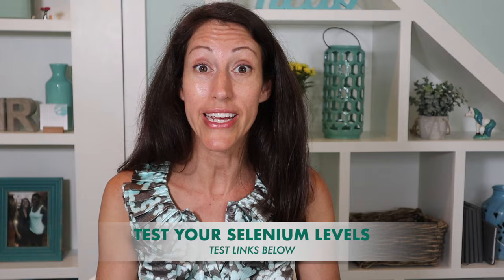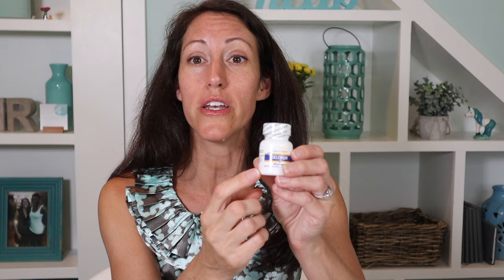How to Reduce Thyroid Nodules and Thyroid Goiters Naturally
If you are dealing with one or more thyroid nodules and thyroid goiters and seek to reduce thyroid nodules and thyroid goiters - this video will give you the MOST important supplement that has been proven to help breakdown cysts and fibrotic thyroid tissue.

Naturally treating thryoid goiters, thyroid cysts and even lumps in the neck from the thryoid gland can be very effective.  Consider addressing your thyroid nodule, thyroid cyst or thyroid goiter naturally with this recommendation from Dr Melissa Gallagher.

Natural Thyroid Nodule Supplement
Selenium  - best taken daily.

If you would like to book an in person or virtual appointment you can do so using my online scheduling system:

60min Consultations (in person, phone or video) $150/hr

*HSA is an accepted payment method as is private pay. (insurance does not cover the preventative type of care that a Naturopath performs)